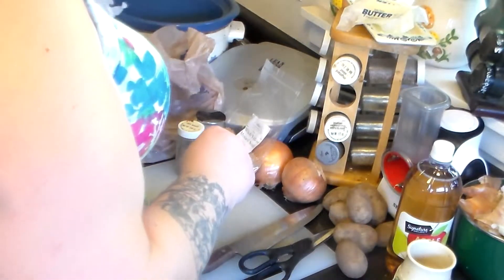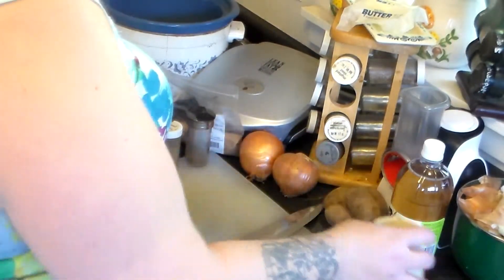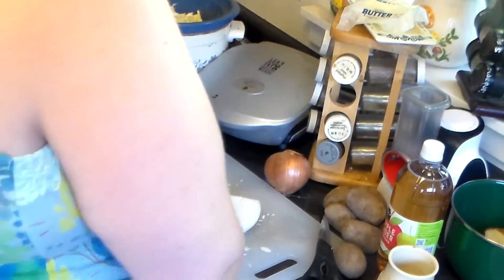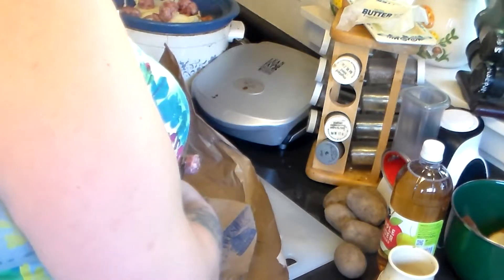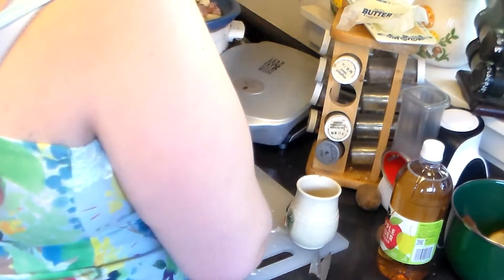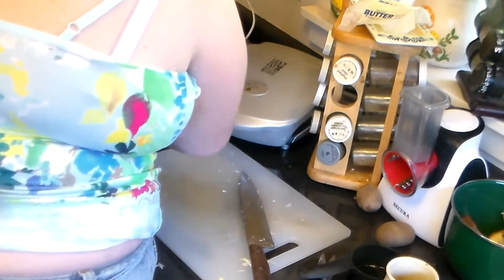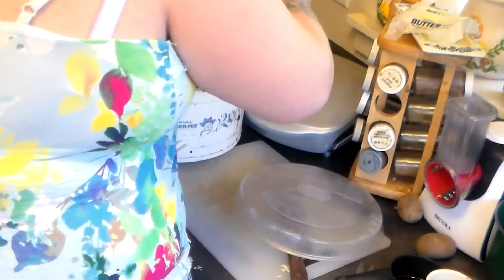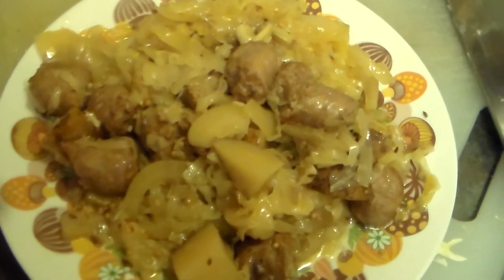Crockpot Kraut and Sausage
You Will Need:
1/2 head of cabbage
2 lbs german sausage
2 yellow onions
6 small potatoes
5 cloves garlic
1 tbsp carraway seeds
1 tsp dill seeds
2 tbsp mustard seeds
32 oz vinegar, wine, or beer